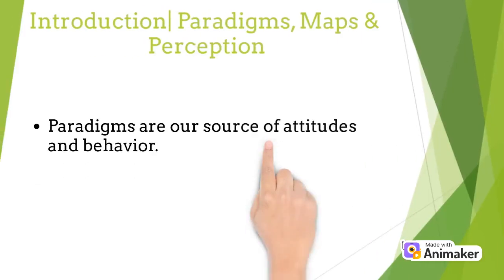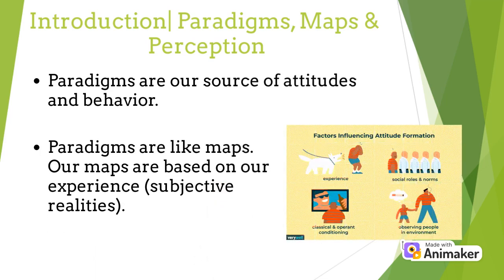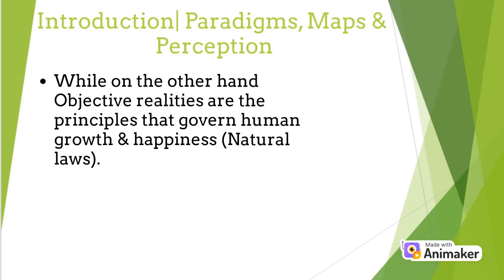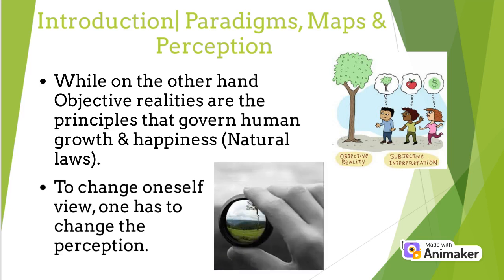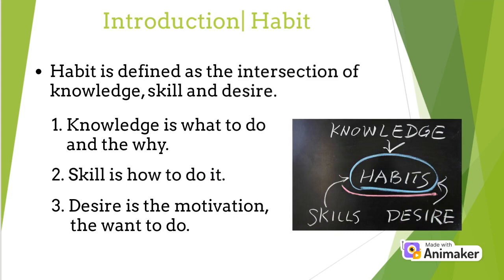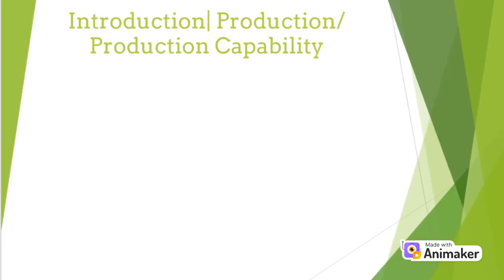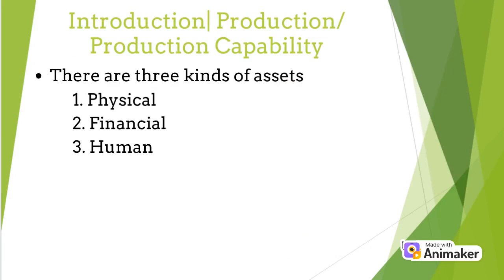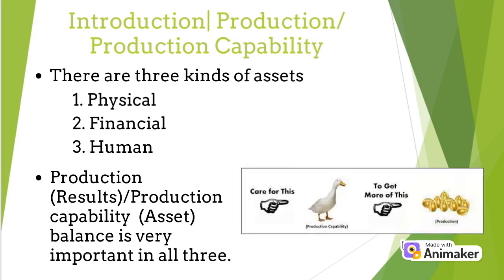Seven Habits of Highly Effective People | Summary | Part# 01: Introduction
Hey! and welcome to our series in which I will summarize one of the best-selling book “Seven Habits of Highly Effective People” by Stephen R. Covey. I will start with the Book introduction in this video then the seven habits one by one. Understanding of introduction is very important as it laid the foundation for the seven habits. So let’s start with the introduction.
Points to be covered:
a. Character and Personality Ethics, Paradigms, Maps, Perception
b. Principle of growth and change: Inside-Out approach
c. What is Habit
d. Production/Production Capability balance in the assets